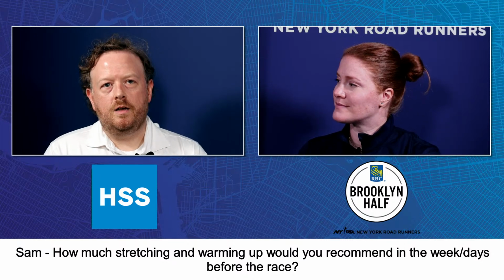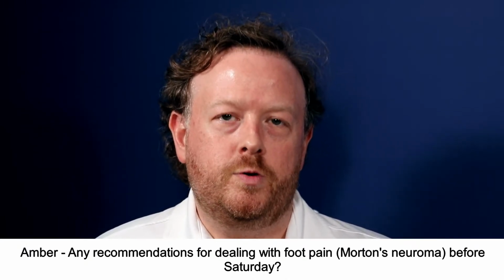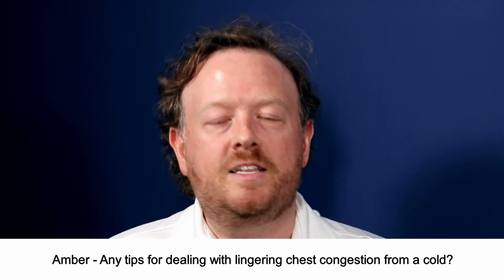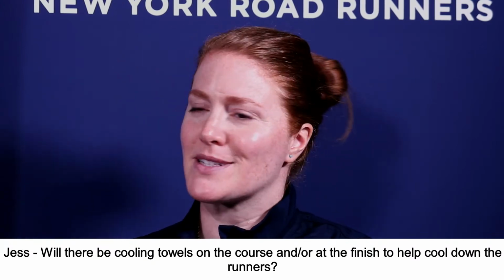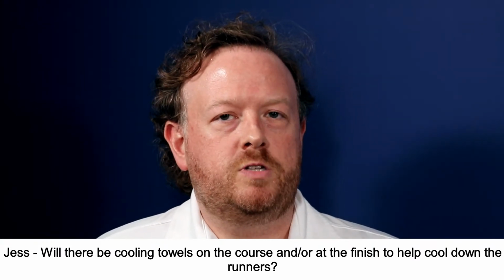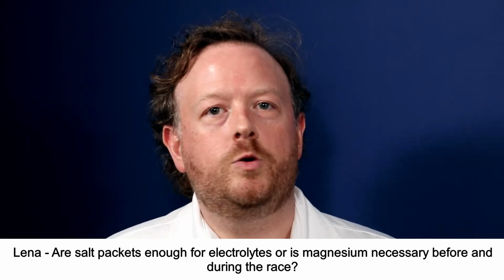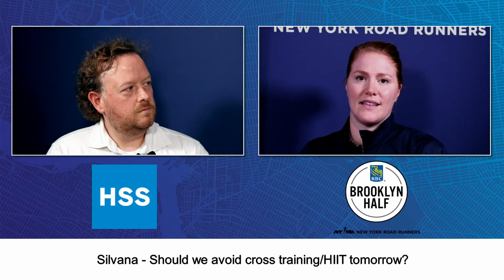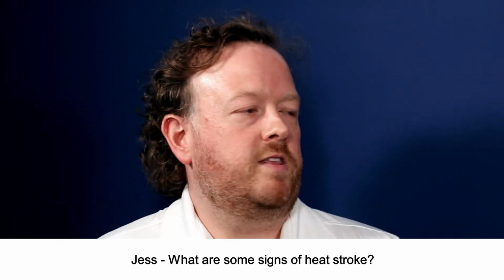RBC Brooklyn Half: Dynamic Warm-Ups for Race Day with HSS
Join an expert from Hospital for Special Surgery and an NYRR coach to learn warm-up techniques to get loose and limber before your big race.